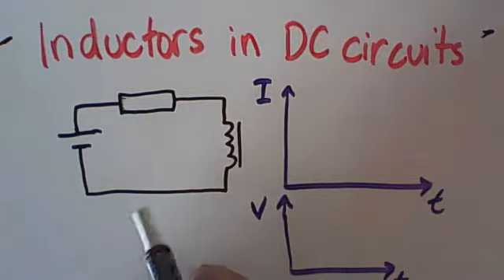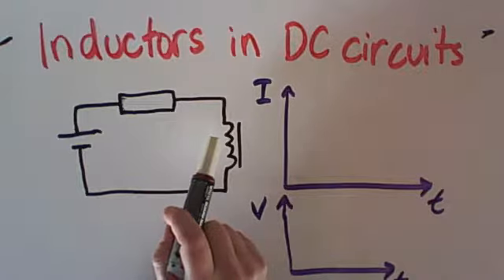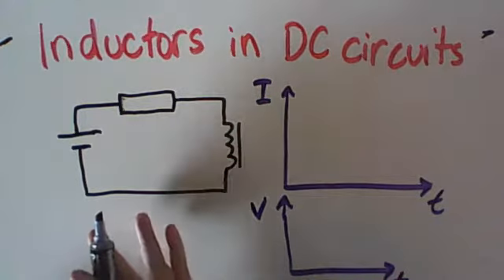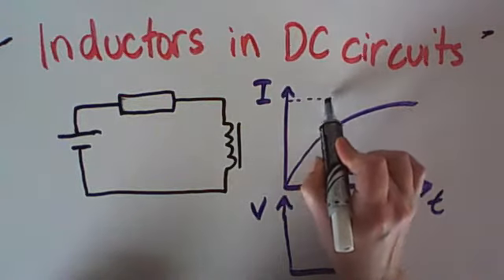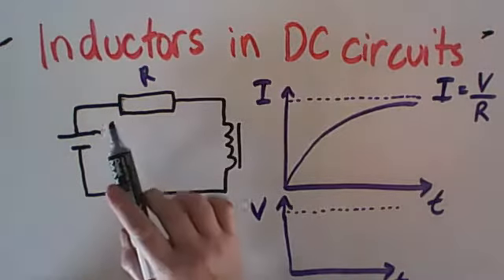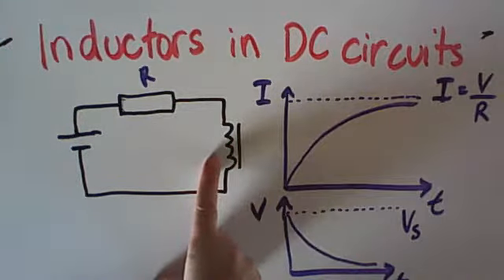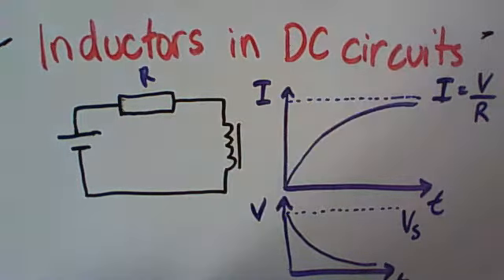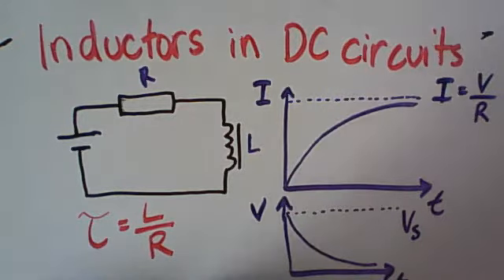3.6 wk 4.2 Time constant